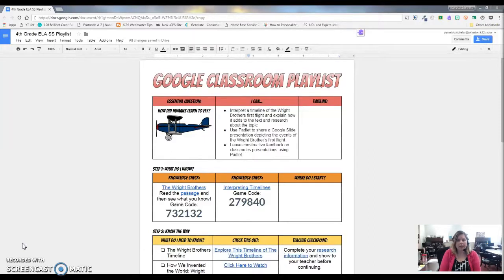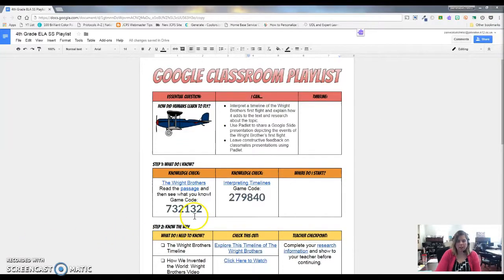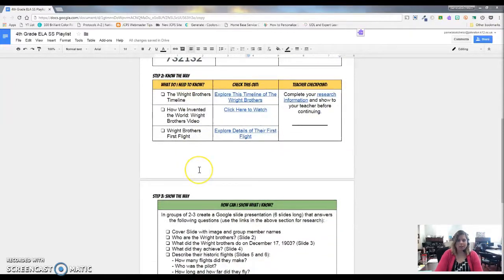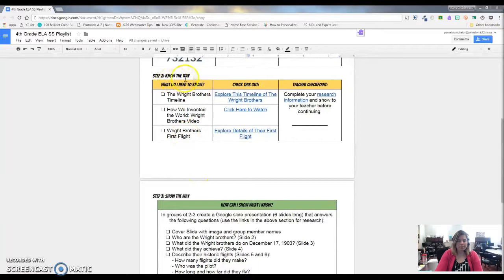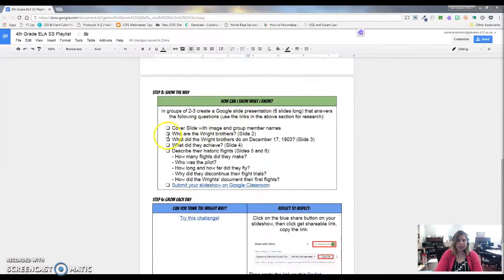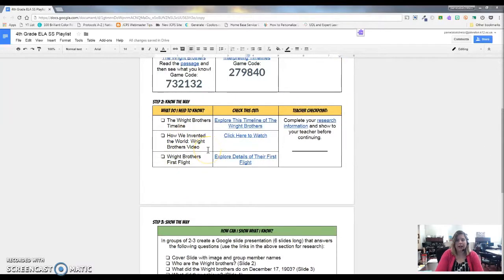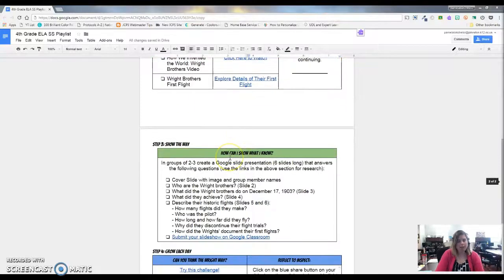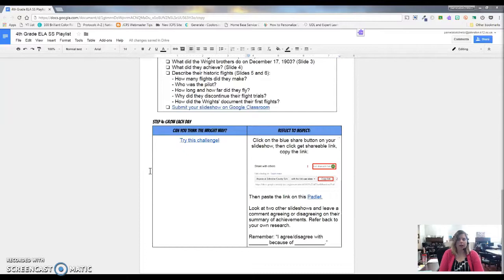What is a Google Classroom Playlist?